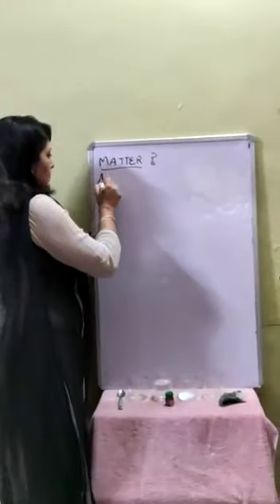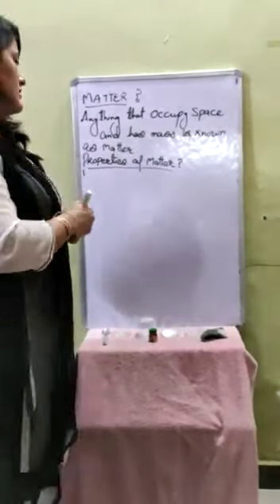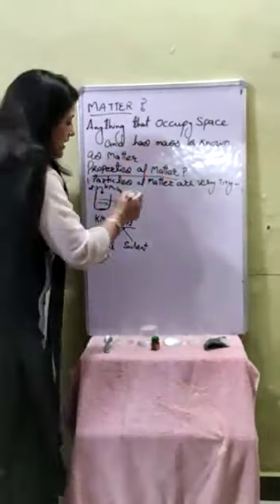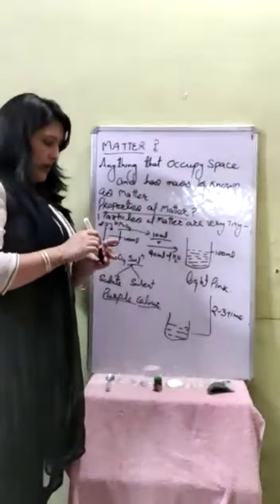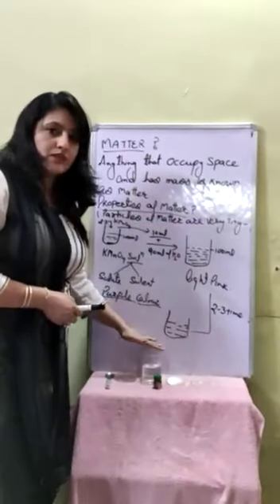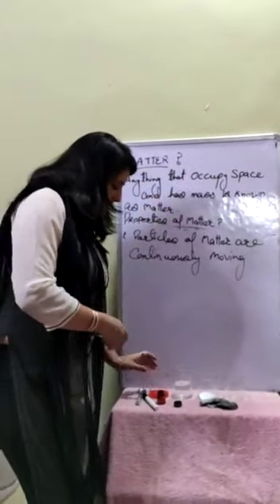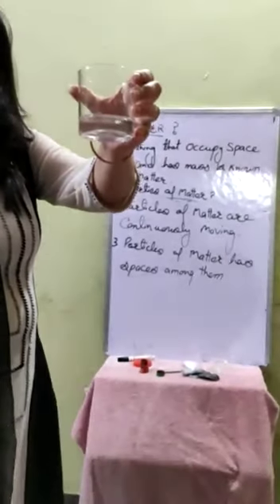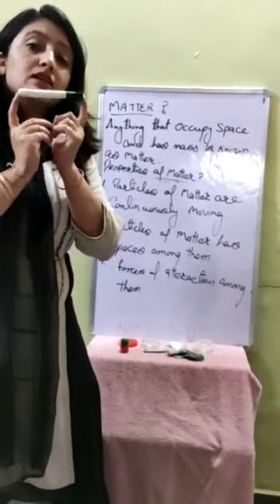CHEMISTRY -Matter-# Class IX # Online lecture Series# Online Lecture delivered by Ms. SHEFALI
CHEMISTRY  -Matter-# Class IX- Ms. Shefali

# Online lecture Series# Online Lecture delivered by Ms. SHEFALI  for the students of Partap World School- IX Class